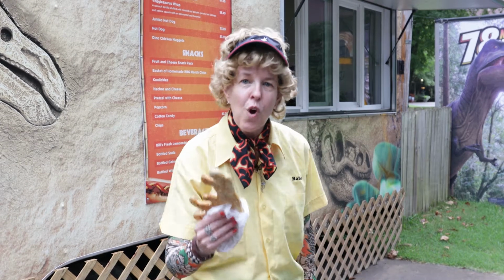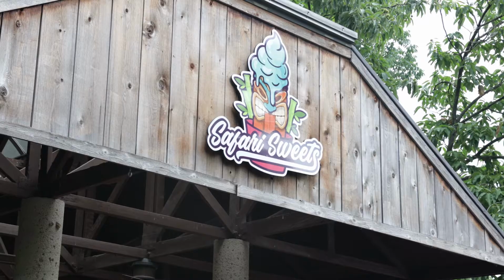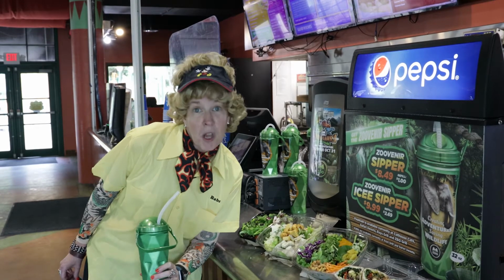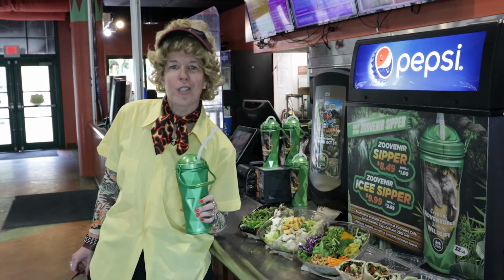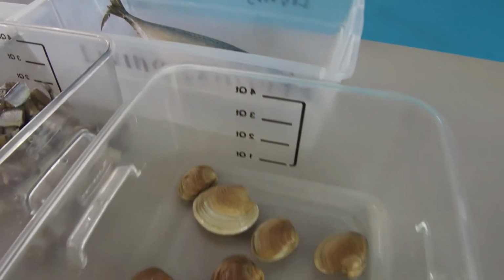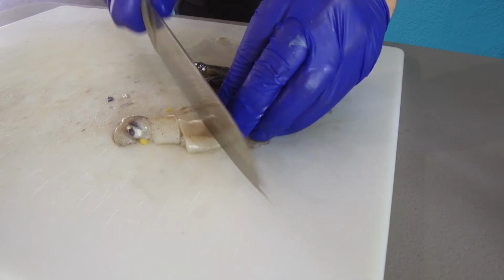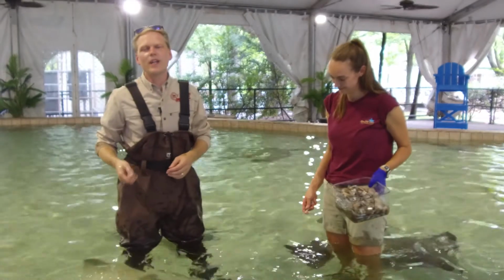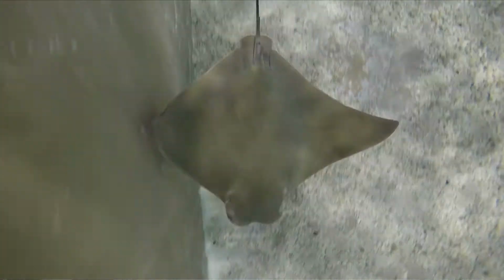The One with all the Food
Zoo Dude is back with some delicious updates. Would you like to be featured on the show?